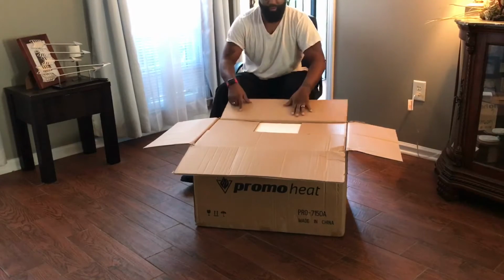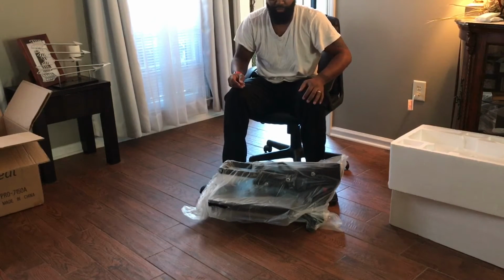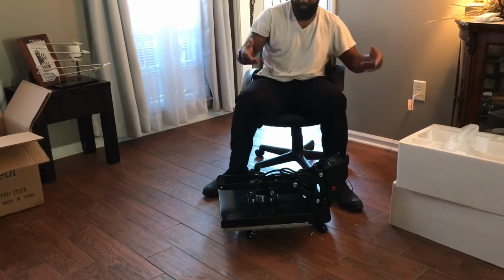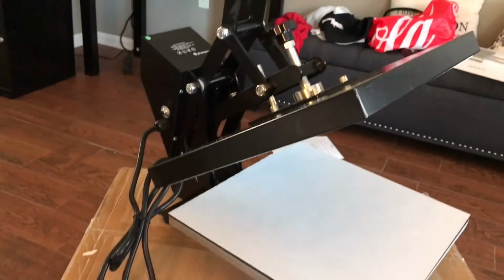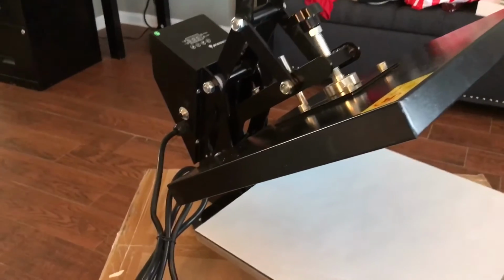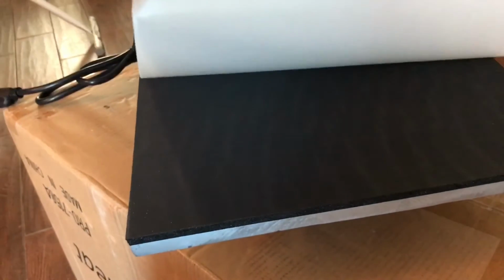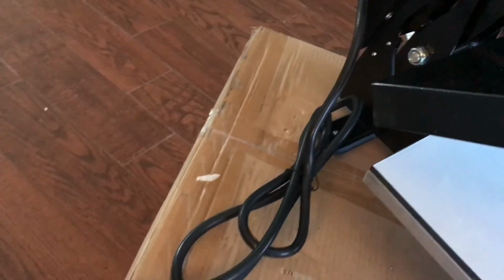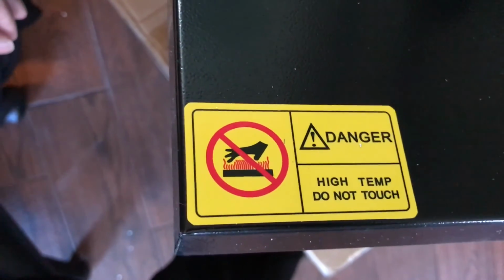Promo heat press unboxing